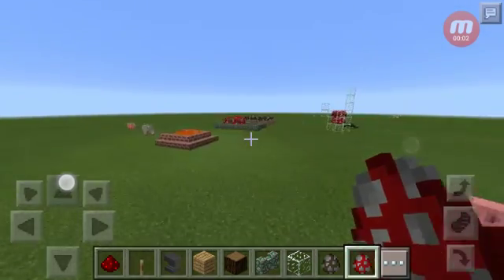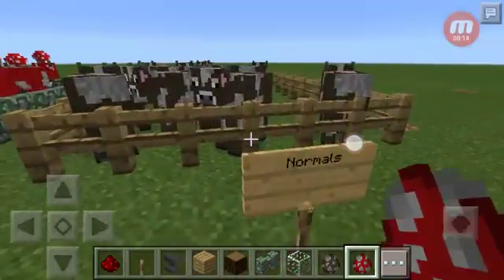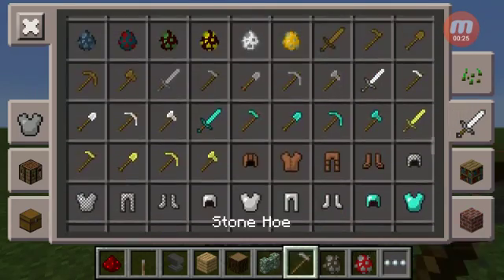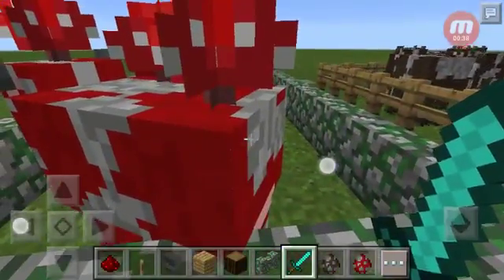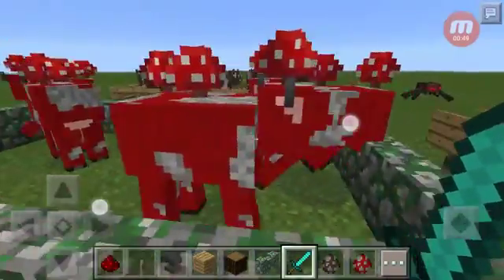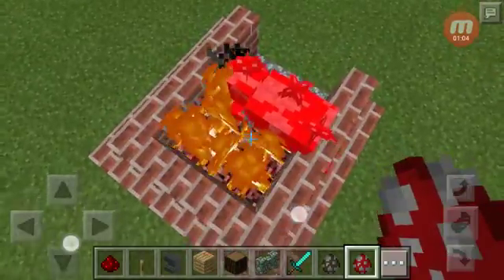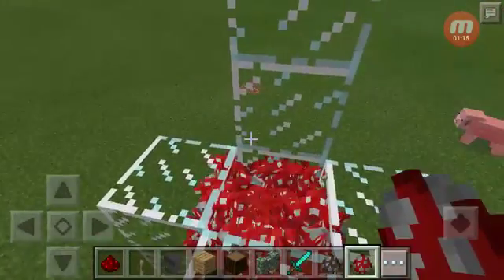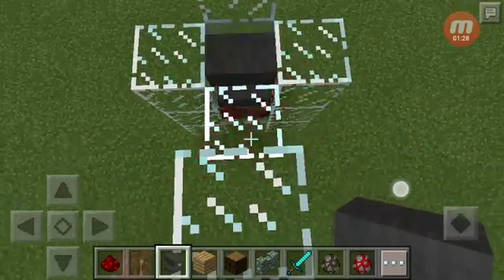TORTURING RED COWS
I hate red cows not only are they different, but there just plain stupid they let me burn them for God sakes